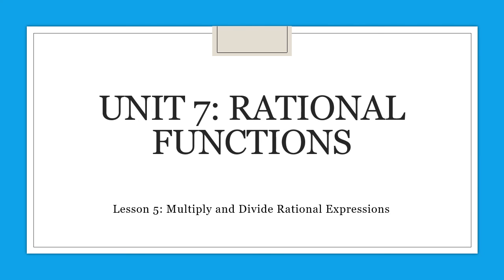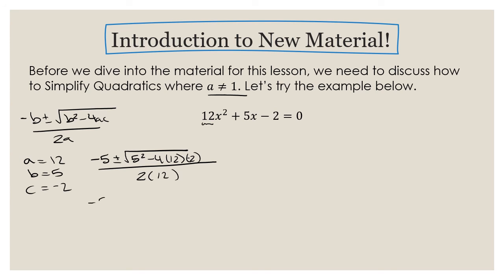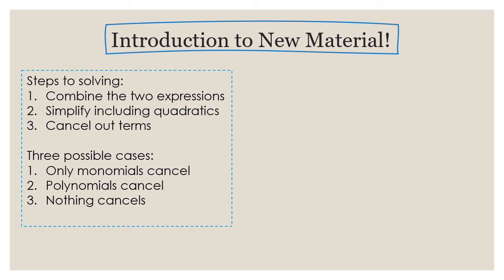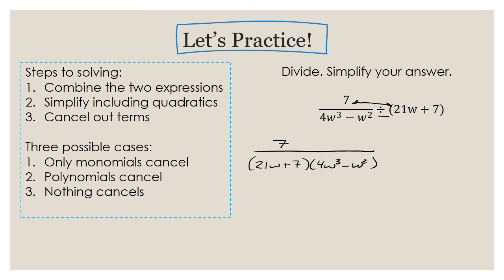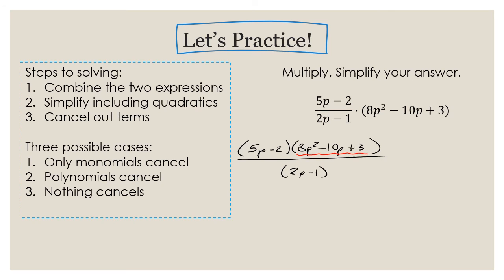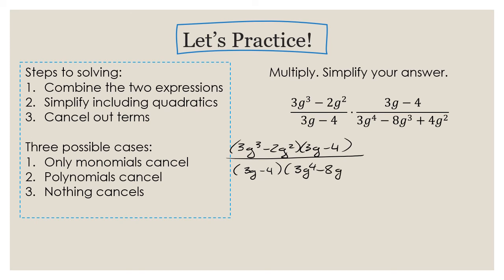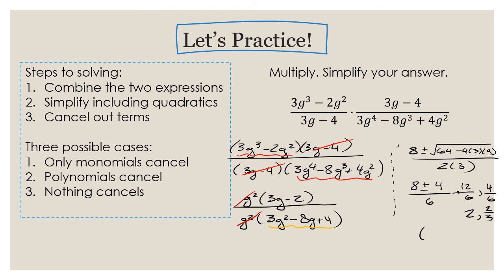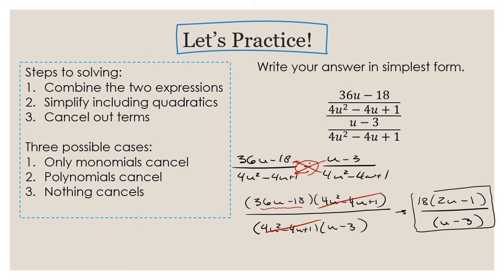Unit 7 Algebra II Lesson 5: Multiply and Divide Rational Expressions